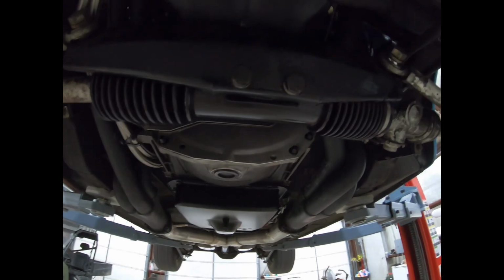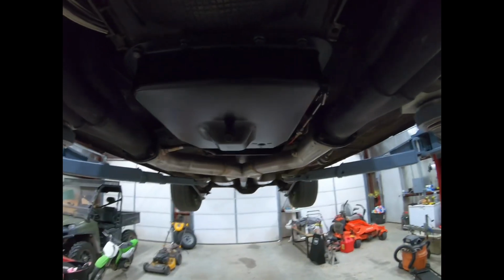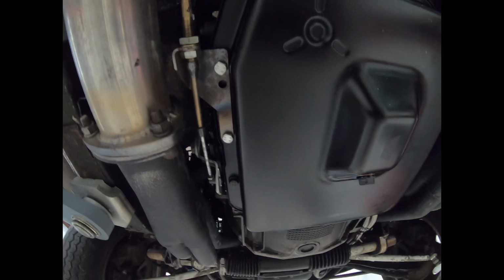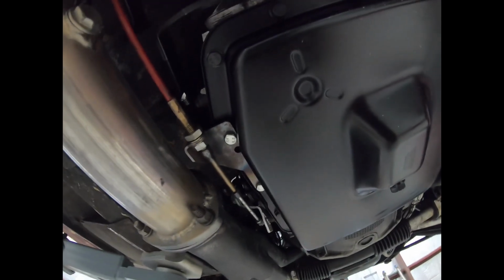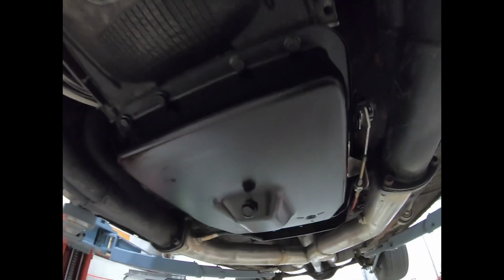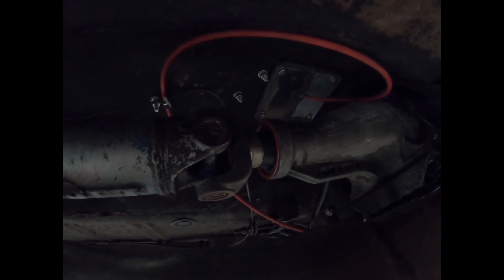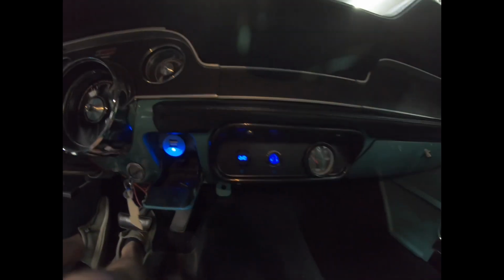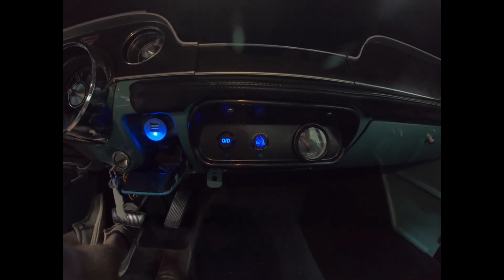67 Mustang 4r70w Transmission Swap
Junkyard 4r70w out of a 2002 V6 Mustang, 351w, Silver Fox Performance manual valve body, Circle D Specialties torque converter, Billet Automotive Buttons pushbuttons, Ron Morris  Performance crossmember, Spicer slip yoke